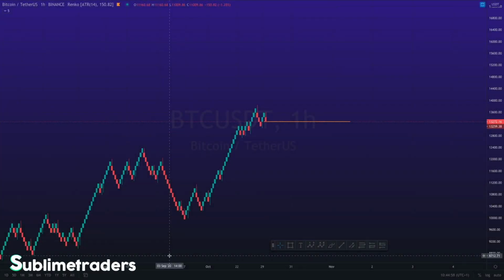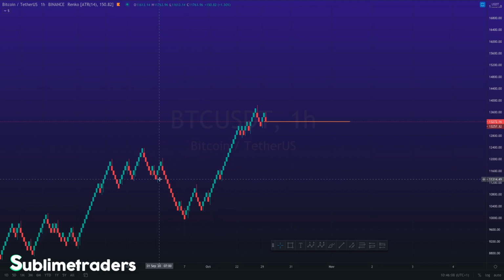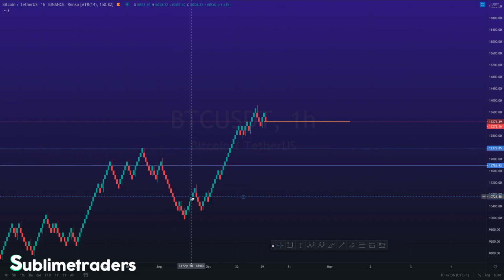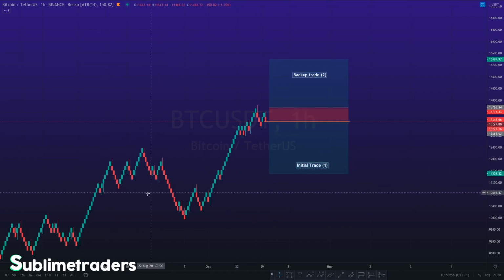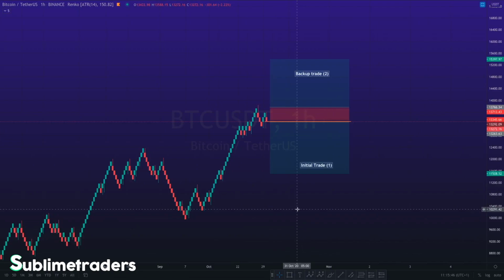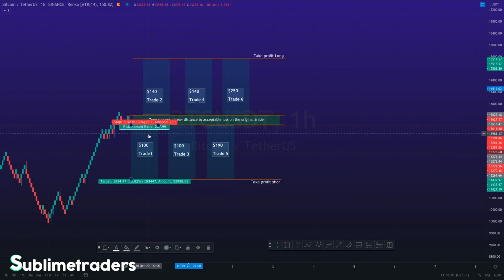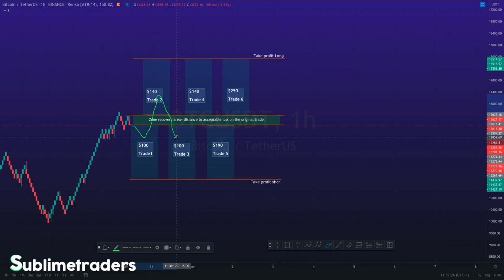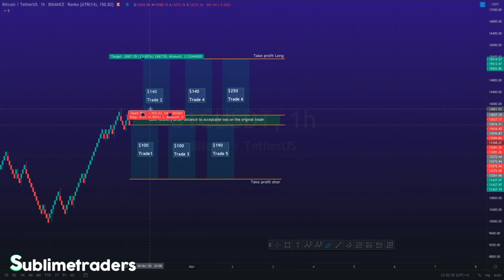HEDGING strategies using RENKO and HA : Pump your BITCOIN TRADING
Hedging - One of the most important weapons we can use in our trading , be it on Cryptocurrency(Bitcoin, Ethereum) or any other tradeable asset. Going from renko and HA candles to simple and advanced hedging techniques.

Some examples for hedging in cryptocurrency:
Binance:
- Long on BTCUSDT futures, SHORT on BTCUSDTPERP (COINM FUTURES)
Bitmex, Bybit, FTX:
- LONG on XBTUSD PERP, SHORT on XBTUSDT Expiring futures, alrernatively the use of multiple accounts is possible.